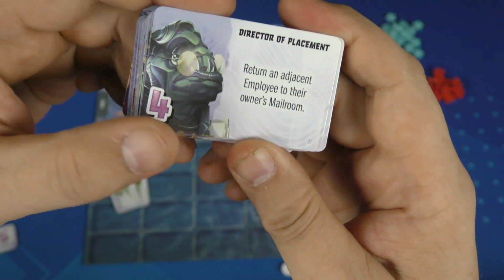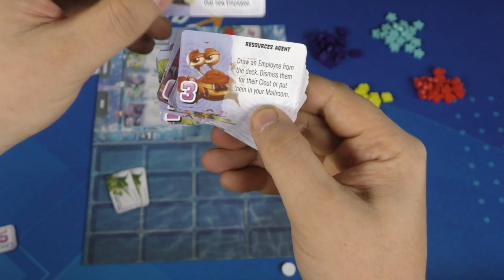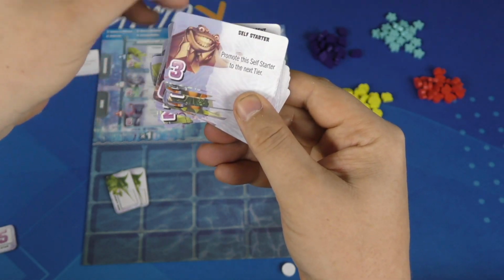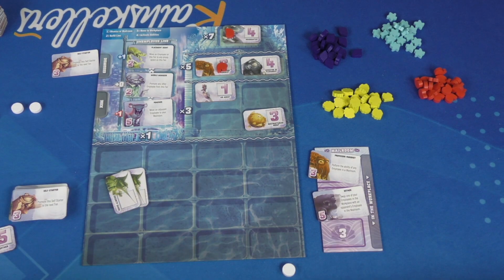Squid Inc Review: Corporate Sealife is as Interesting as it Sounds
Tom Vasel takes a look at Squid Inc!

Intro 0:00
Overview 0:54
Final Thoughts 6:13